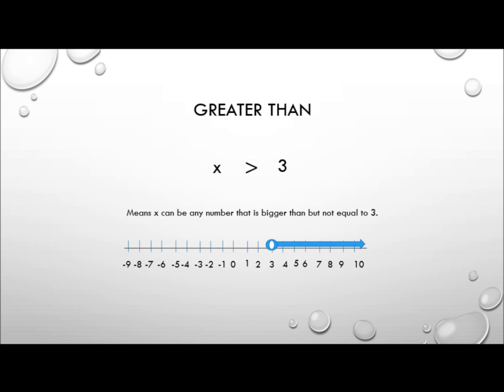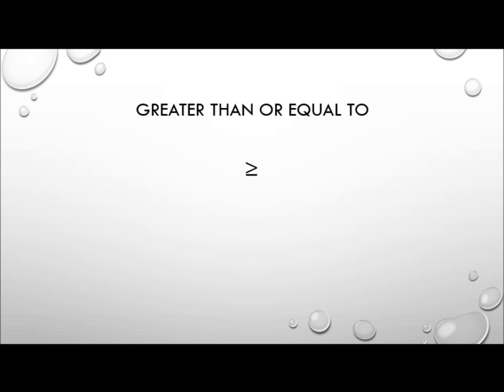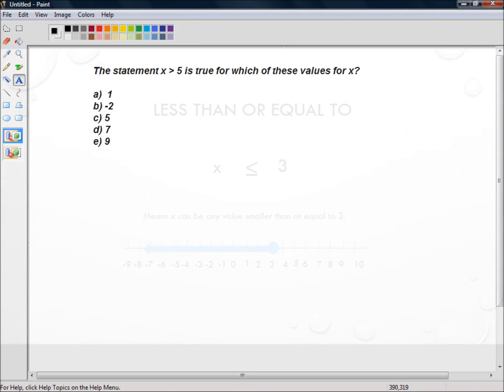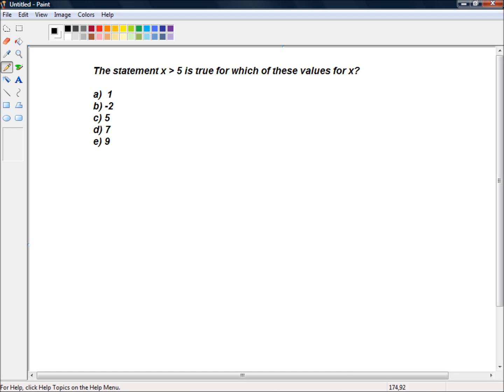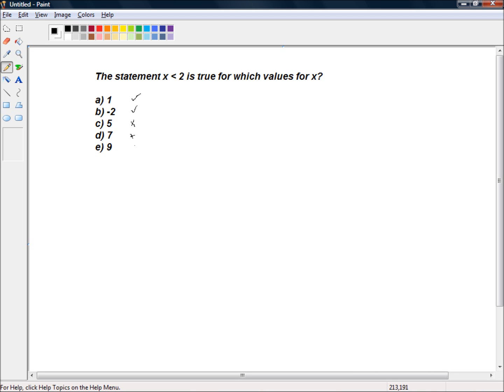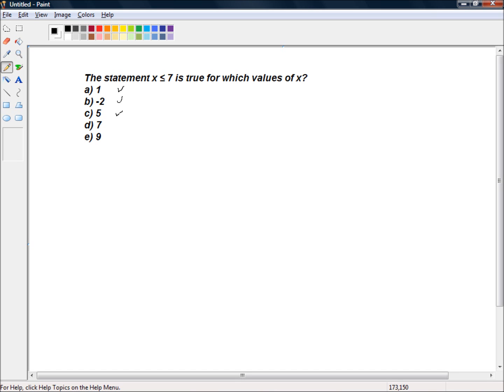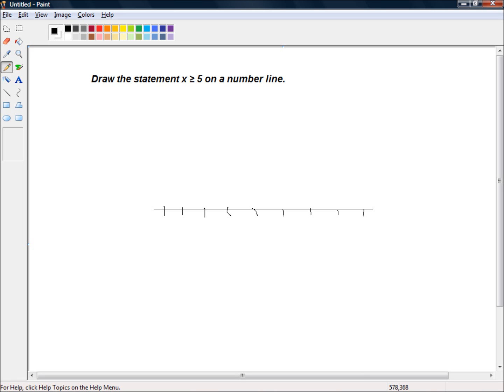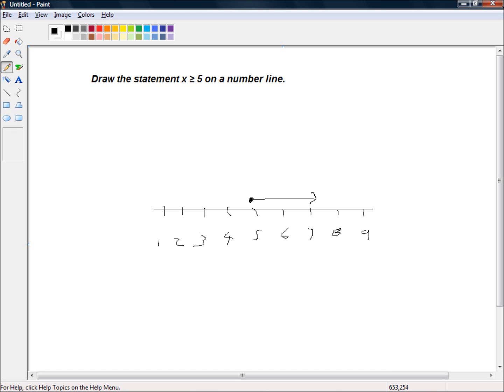Inequalities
In this video I introduce the concept of inequality and explain the meanings of greater than, less than, greater than or equal to or less than or equal to.